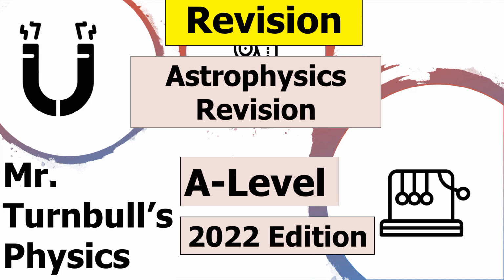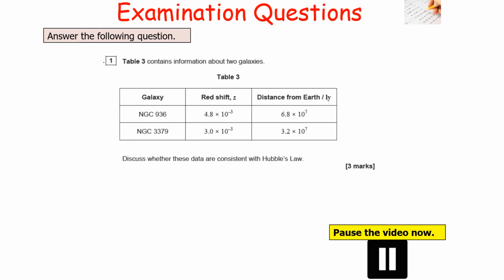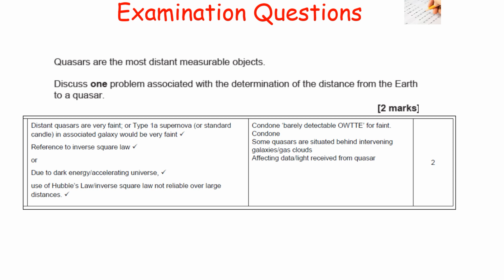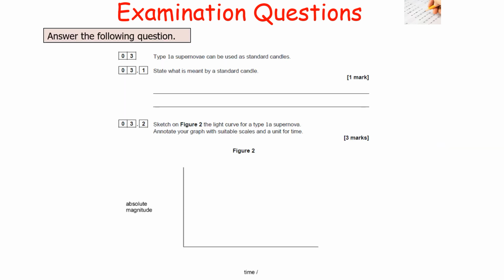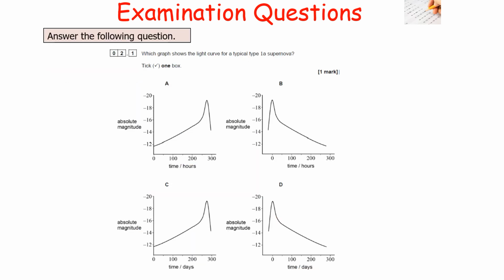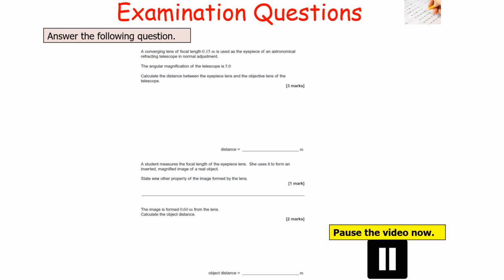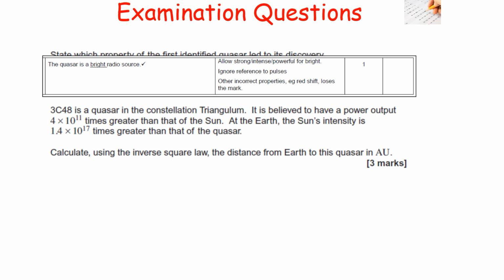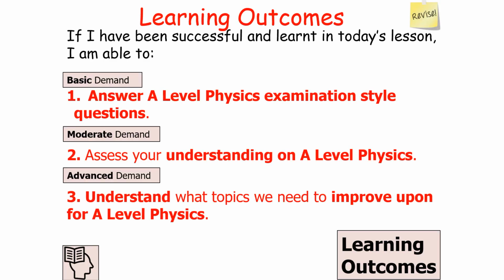A-Level Physics Paper 3: Astrophysics Revision Questions 2 (2022 Edition)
This is a revision session looking at the Paper 3: Astrophysics topics in A-Level Physics.
This is based on the topics given for the 2022 examinations.